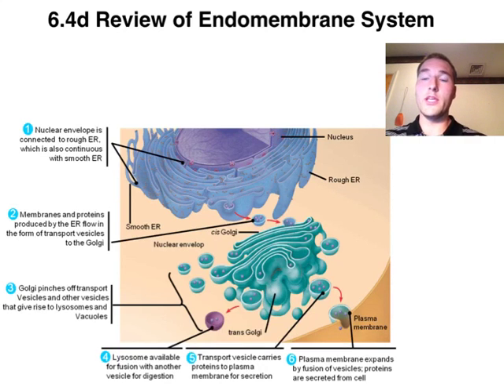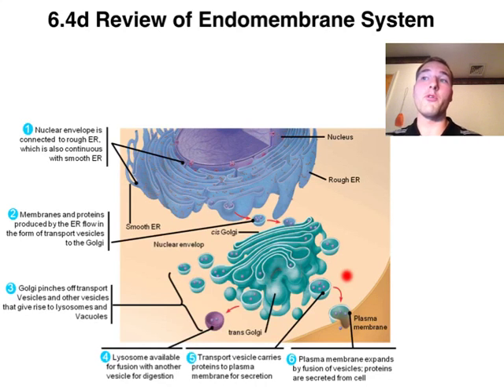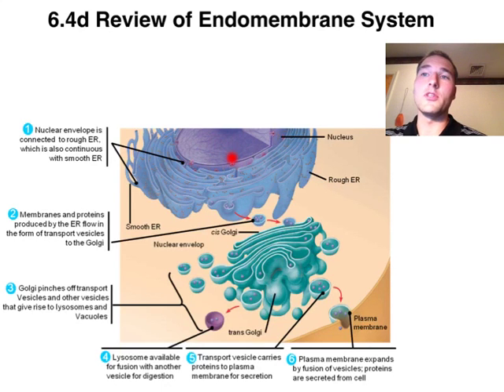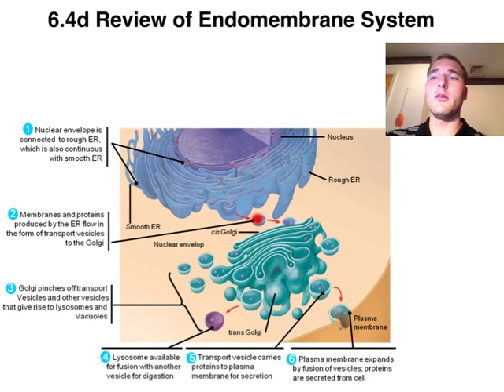6 4d Review of Endomembrane System